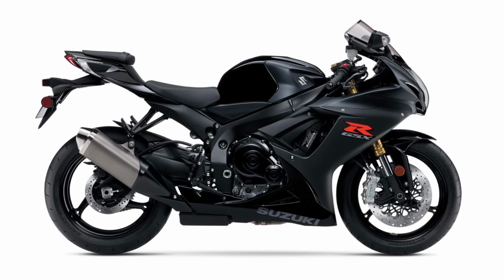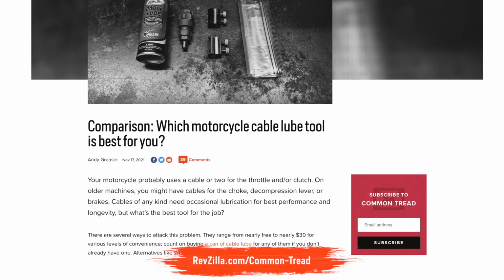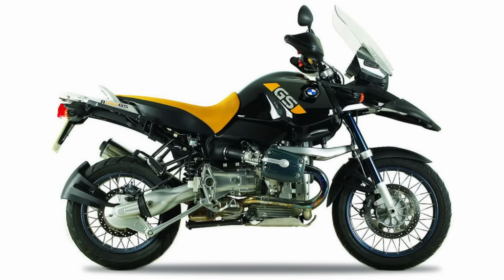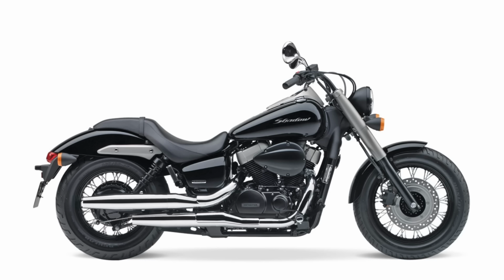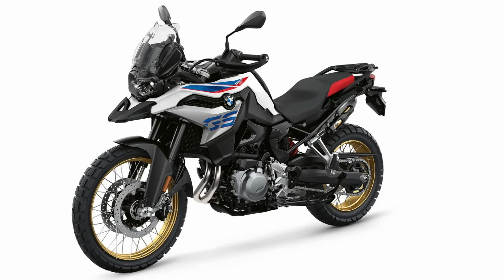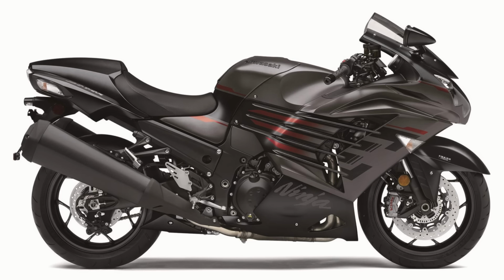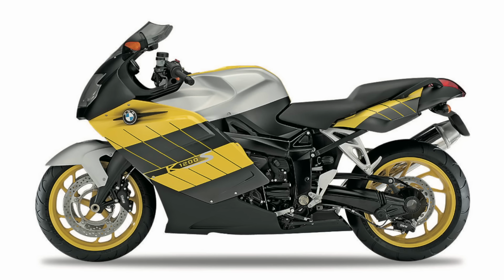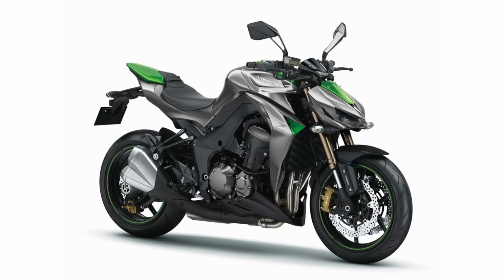YOUR Moto Questions Answered (and Zack's Dad)! | HSLS S07E11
In this episode of Highside/Lowside. It's that time again! It's the "Comments Episode" where Zack and Spurg sit down and respond to YOUR comments! We even got Zack's Dad to weigh in with his opinion for one lucky listener!

Learn more about the Rider Plus Membership and what it can do for you!

Don’t forget to check out the latest moto news on Common Tread

Intro - 00:00
Motul - 00:32
Revzilla/RPM - 01:27
Not the News - 03:29
T-Shirt/Listener comment - 08:32
Comment  #1 - 14:21
Comment  #2/3 - 21:16
Comment  #4 - 28:18
Zack's Dad Weighs In - 30:11
Comment  #5 - 37:02
Comment  #6 - 42:16
Comment  #7 - 45:43
Comment  #8 - 49:40
Comment  #9 - 55:21
Middle Break - 59:22
Comment  #10/11 - 59:29
Comment  #12 - 1:16:27
Comment  #13 - 1:24:36
Comment  #14 - 1:33:53
Comment  #15 - 1:38:45
Comment  #16 - 1:43:37
Comment  #17 - 1:52:18
Rev Trivia - 1:57:19
Final Thought - 2:05:44